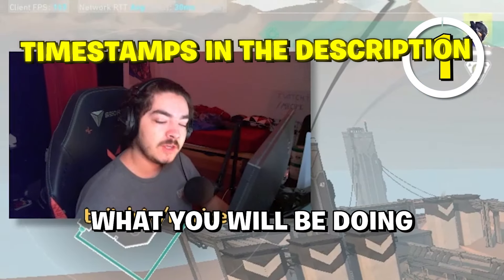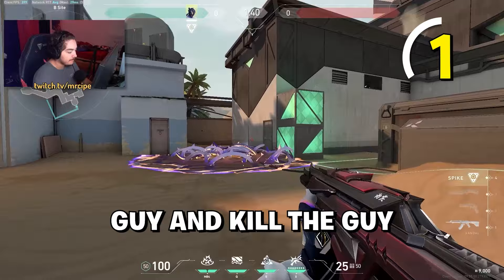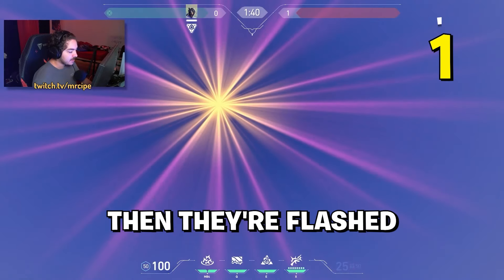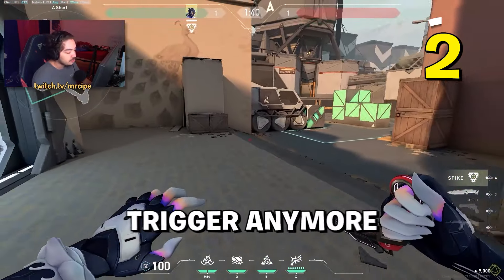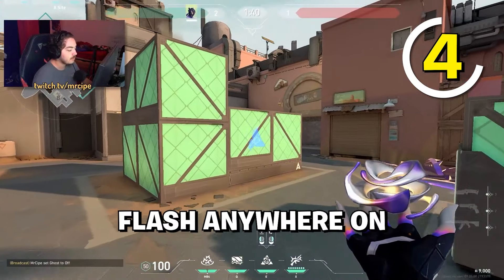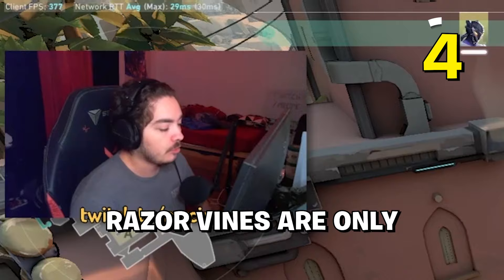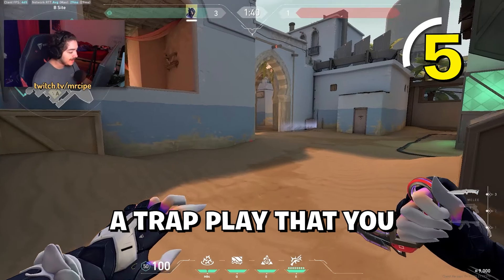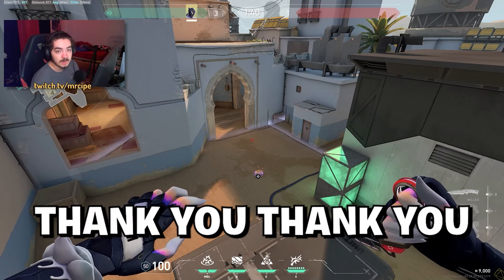Radiant Vyse Guide for Bind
These are all of the best Vyse setups, Vyse strats, and how to attack with Vyse, from a Radiant Valorant player who has been maining Vyse for the last few weeks

Timestamps:
0:00 - How To Attack B with Vyse
4:33 - How to Attack A Short with Vyse
6:55 - How to Attack Showers wtih Vyse
7:58 - How to Defend A with Vyse
11:20 - How to Defend B with Vyse

Check out the other streamers in this video:

Sens: .275 | 800 DPI

"Always Drink Water and Always Stay Epic" :)